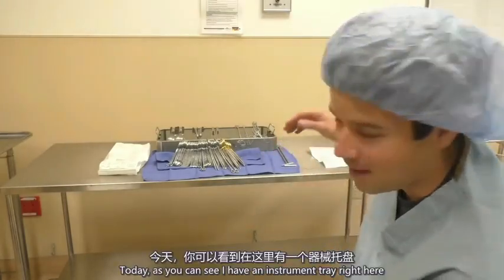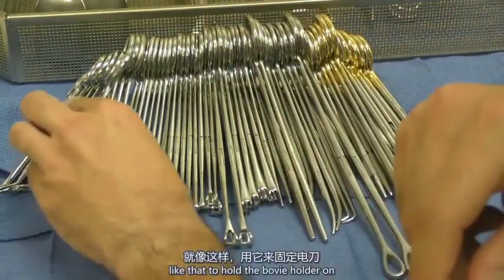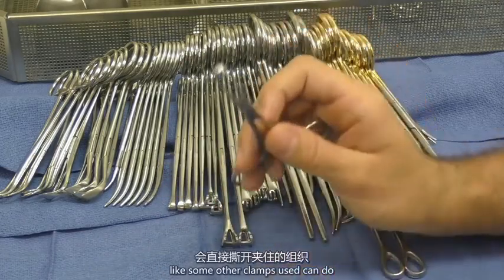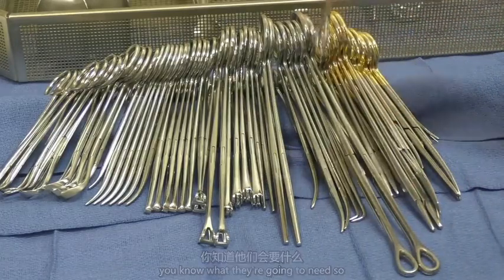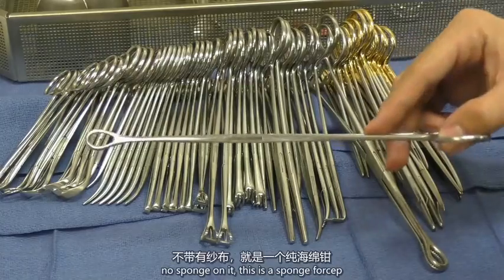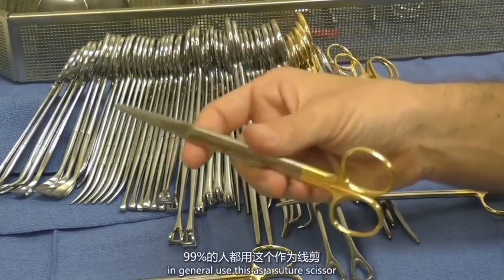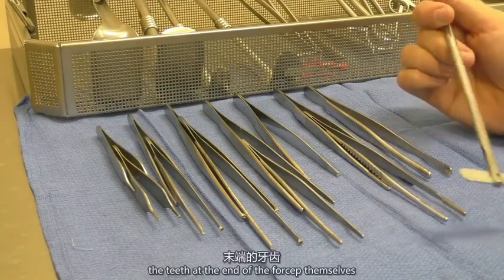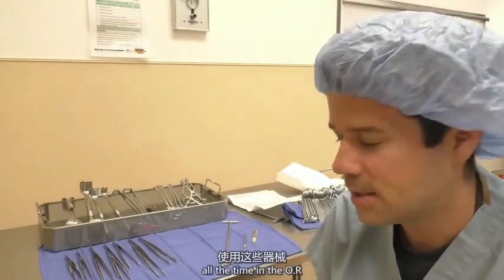手术室普通器械包，教你仔细辨认每一种常用手术器械，